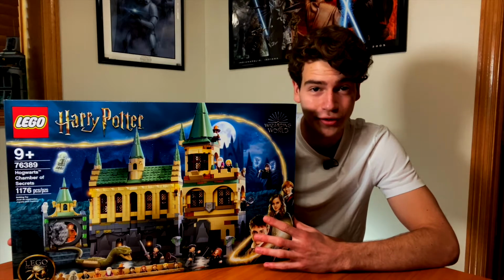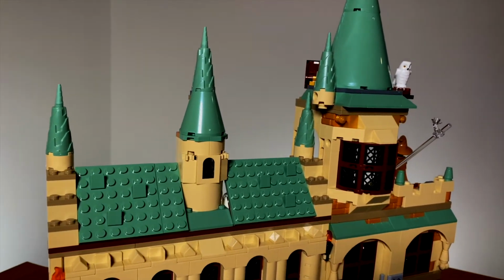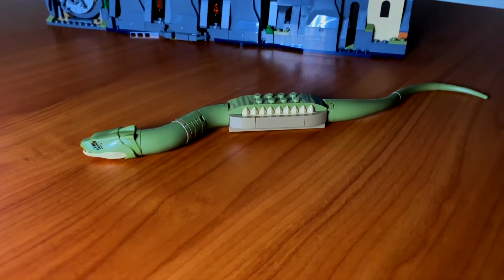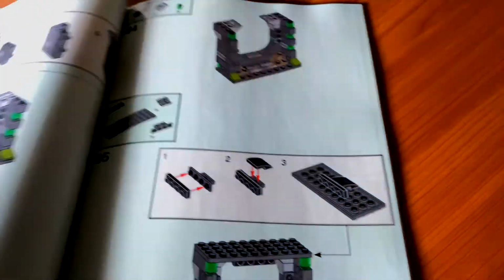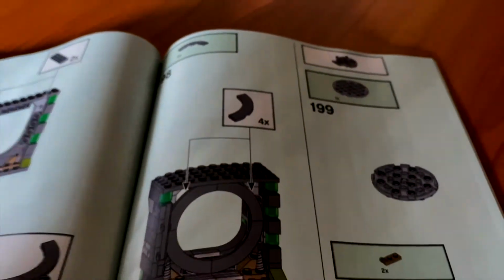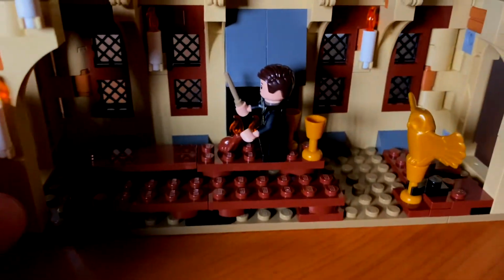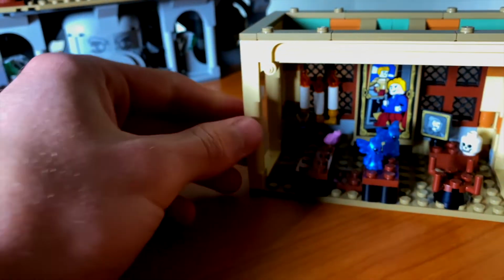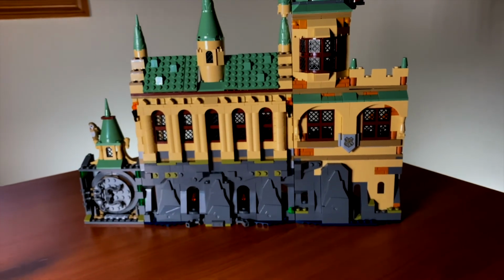LEGO Harry Potter Chamber of Secrets Set Unboxing & Review